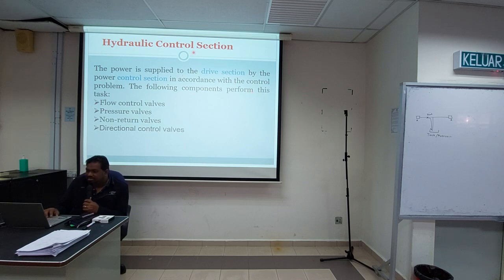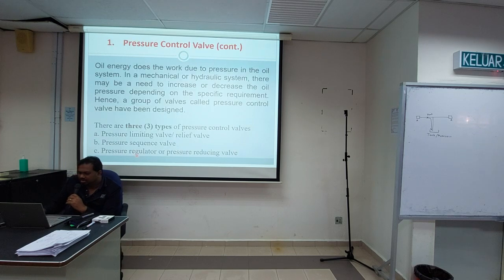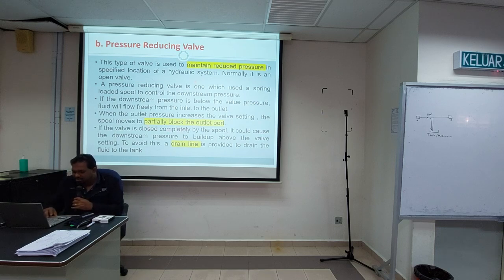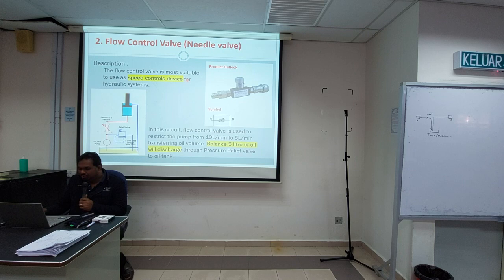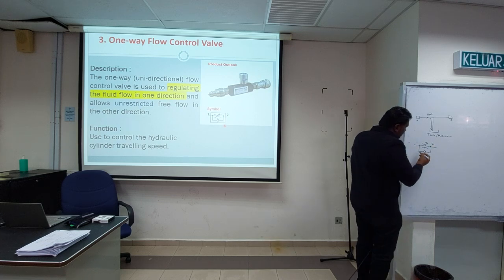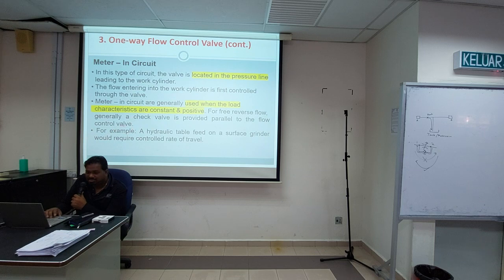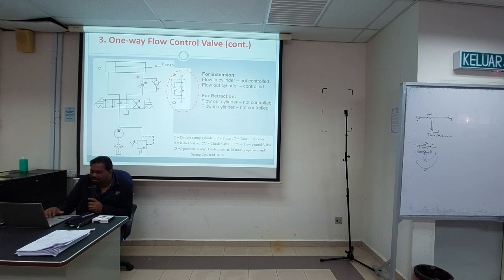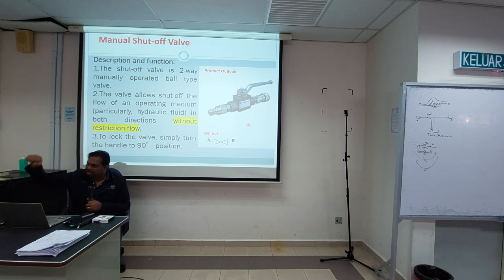EDJ29403 Chap 8 Part 1: Hydraulic Valves (22/2/2023)